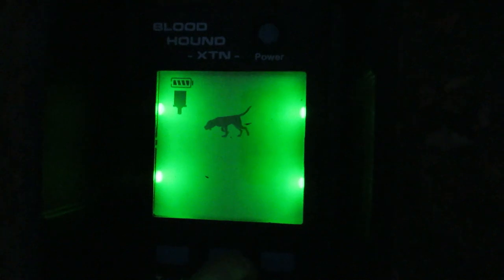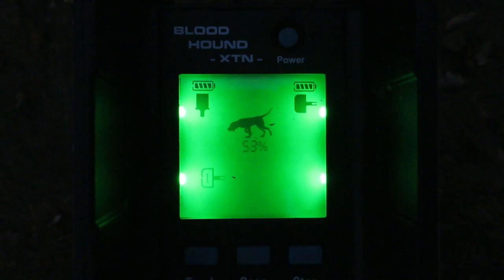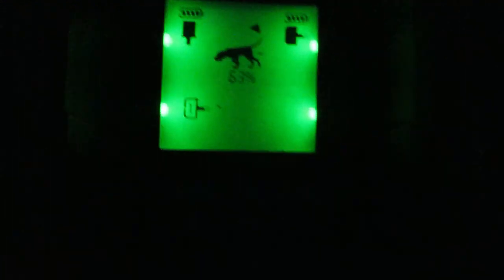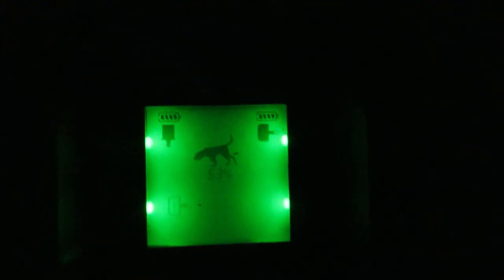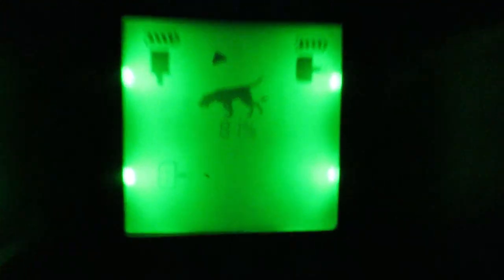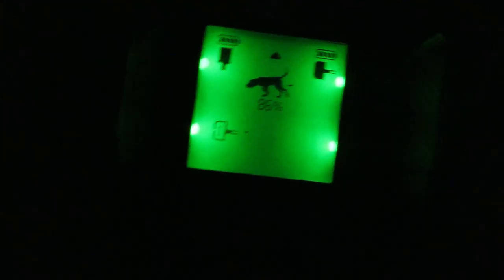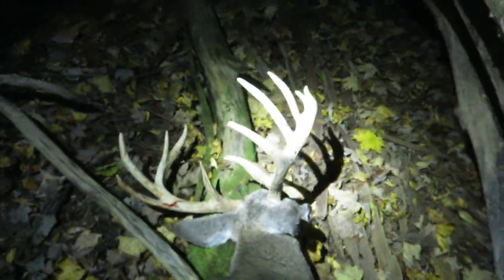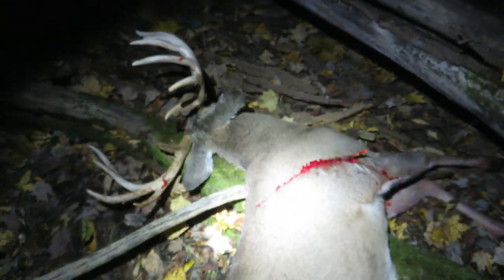tracking a buck using the XTN tracking nock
For more info on this tracking nock see my other videos.